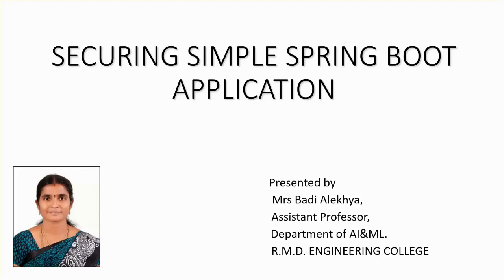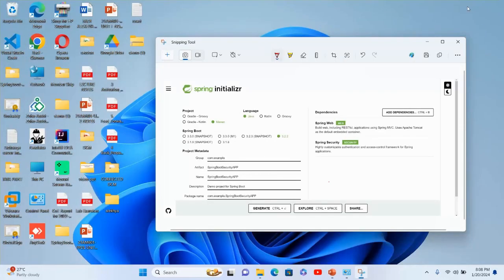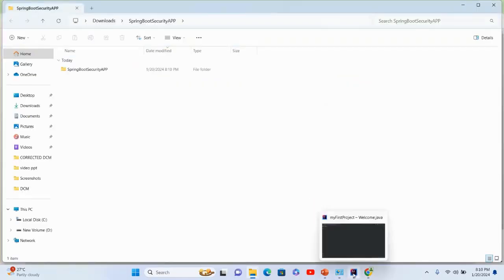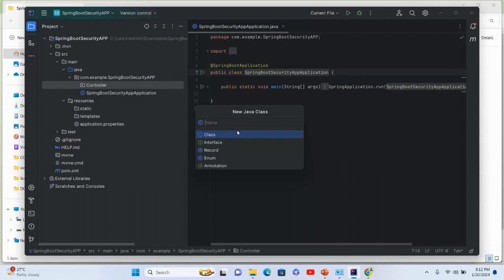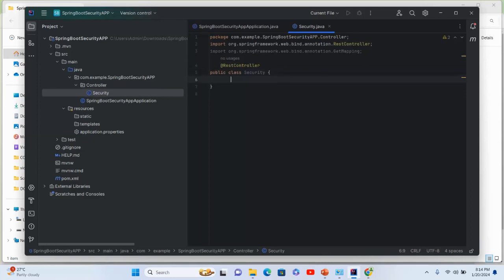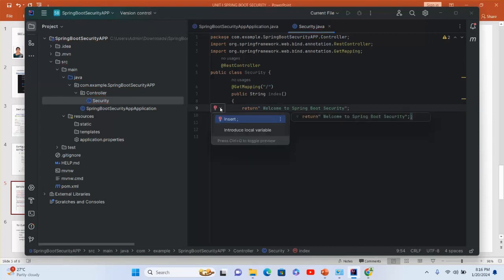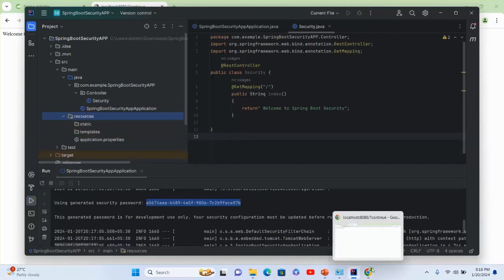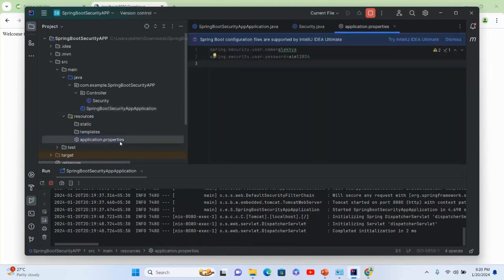CONFIGURING SECURITY FOR SPRING BOOT APP -BADI ALEKHYA,AP/AIML,RMDEC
CONFIGURING SECURITY FOR SPRING BOOT APP